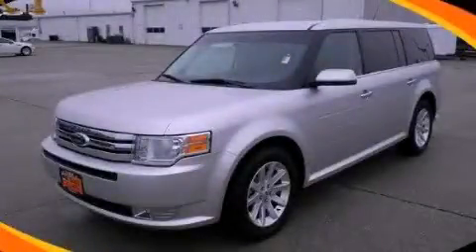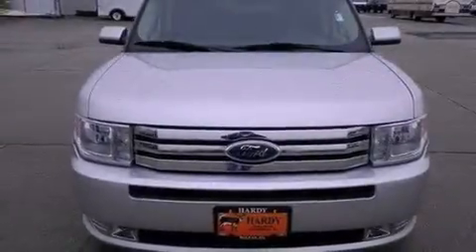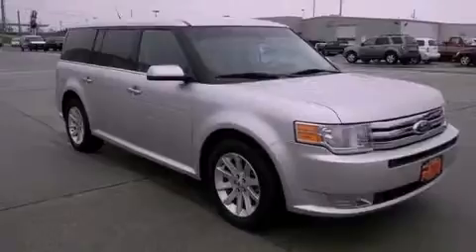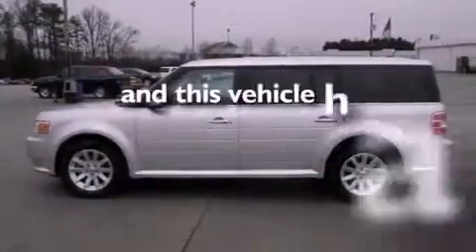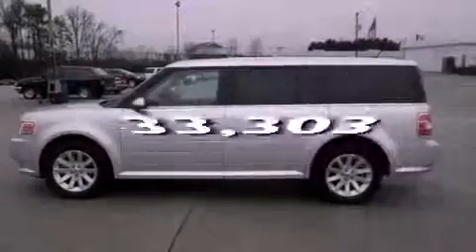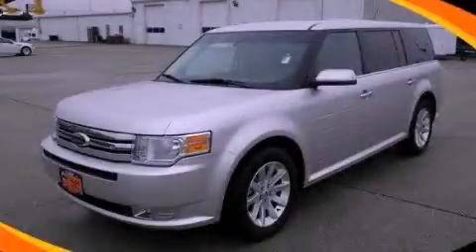2010 Ford Flex Dallas GA 30157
Year : 2010
 Make : Ford
 Model : Flex
 Engine : Gas V6 3.5L/213
 Trans . : Automatic
 Exterior : Ingot Silver Metallic
 Miles : 33,354
 Interior : Neutral
 HARDY CHEVY GMC
 1249 Charles Hardy Pkwy
 Dallas , GA 30157
 Pre-Owned 2010 Ford Flex Dallas GA